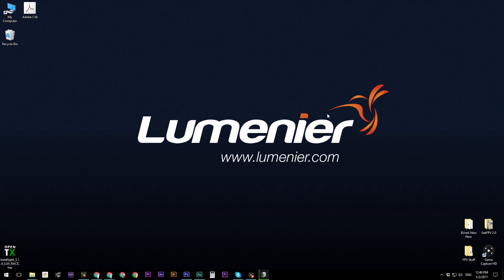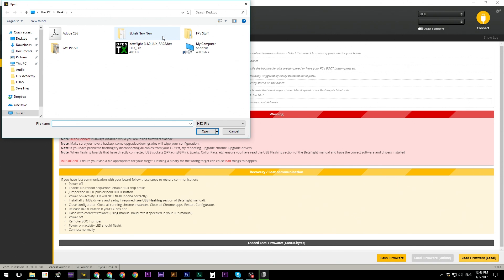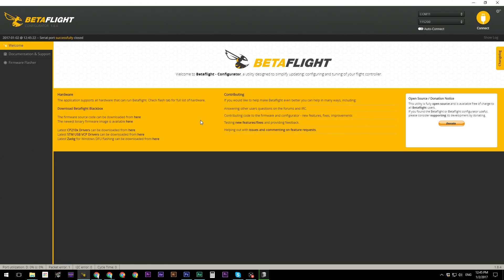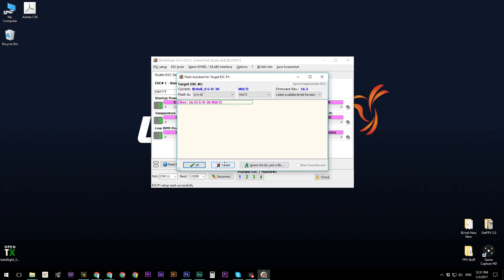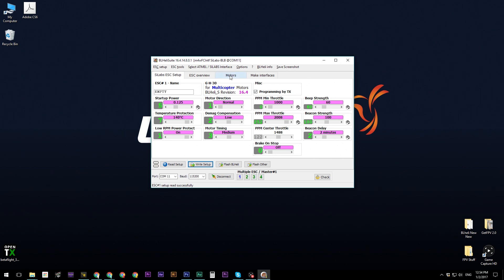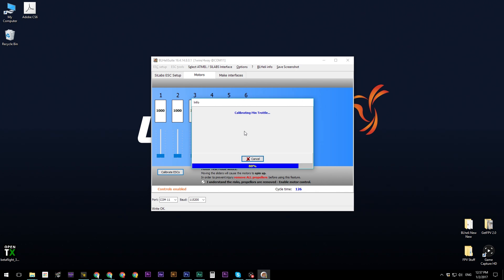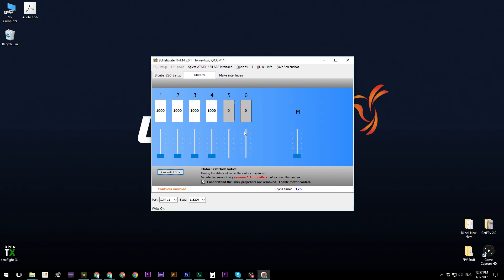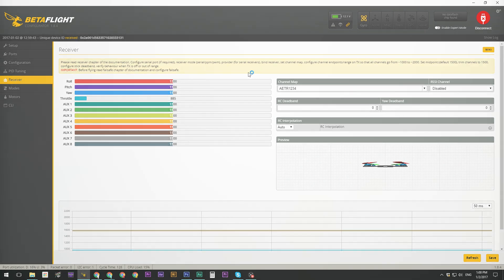Build Along QAV X // PART 2 // Setup Betaflight for Multi-Purpose Quadcopter Bundle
IMPORTANT! Remove props before you do anything instructed in this video. I forgot to mention this in the start. It's really important to remove your props :)

In this video I'll be going over the setup process in Betalfight and the BlHeli Configurator for the Multi-Purpose FPV Quadcopter. If you’re looking for a really high-performance FPV Quad then look no further. This quadcopter packs a serious punch! The components are on par with what most Professional FPV Pilots are flying. If you are new to FPV, this quad will be perfect for a beginner pilot since it will take a beating against whatever you throw it at. At the same time, it’ll have all the performance you need when progressing as a pilot.

This is the exact same quadcopter that Jack will be using for all How-to videos on the channel. Jack will also be racing this quadcopter at National and International events.

Want Premium FPV Flying and Technical support? Checkout the FPV Pilot Support Program!